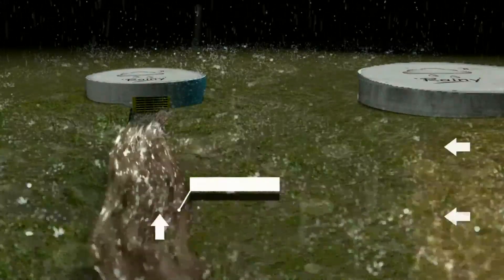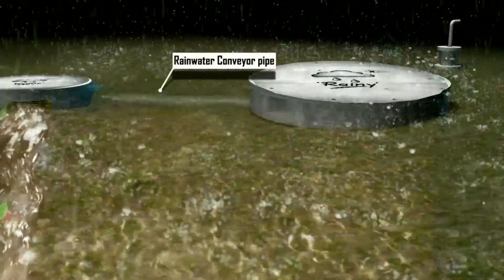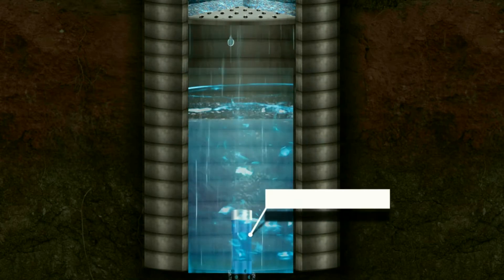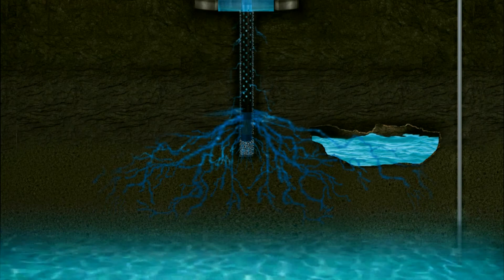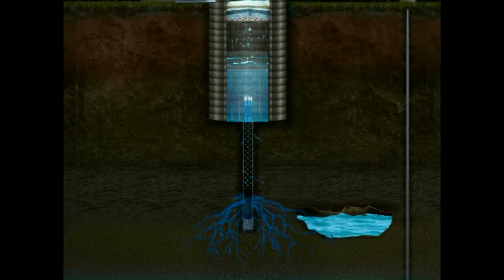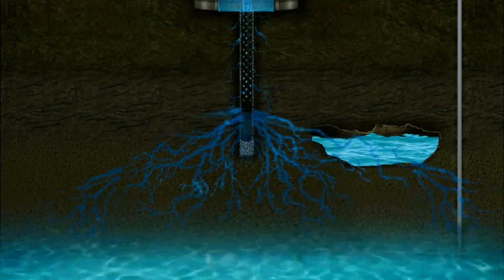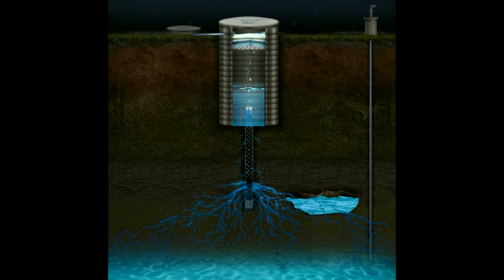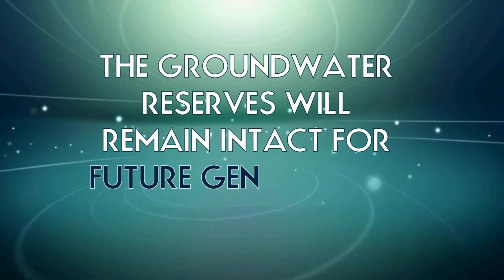INJECTION WELL|BOREWELL RECHARGE|RAINY FILTERS|OFFICIAL|GROUND WATER RECHARGE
`The ‘V’ wire injection well technology invented by Farmland Rainwater Harvesting system in the year 2002 was significantly upgraded in the year 2007 due to constant research and development, both at the state of the art hydraulic & Research & Development, both at the state of the art hydraulic &Research &Development Lab at the field level. This technology is unique in many ways. It uses Gravitational energy and the use of eco-friendly materials having a long life span.
The technology has gained widespread acceptance by various govt. organizations in the State of Karnataka in districts and Taluks which are highly drought-prone, because of the positive results obtained in enhancing the water table in severely depleted areas. Hence this technology has found wide acceptance in various Central and State government-sponsored sustainable schemes in providing water security for drinking and agriculture to the rural community in the drought-prone areas of the Karnataka state. Because of the success obtained at the government level, the technology is slowly gaining ground in the private sector.

This technology is Unique in Many ways.
It uses Gravitational energy and eco-friendly materials having a long life span.
Due to the positive results obtained in enhancing the groundwater table on severely depleted areas, this technology has found wide recognition in various Central and State-sponsored sustainable schemes in providing water security for drinking and farming to the rural community in the drought-prone areas of Karnataka state.
Because of the success obtained at the Government level, Technology is now gaining ground in the private sector.